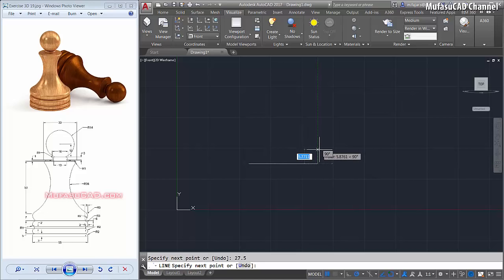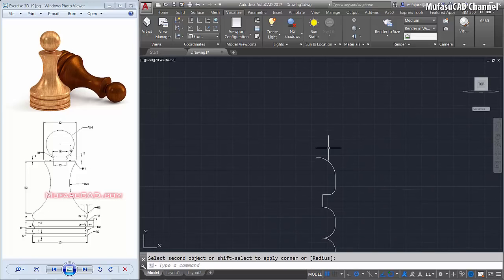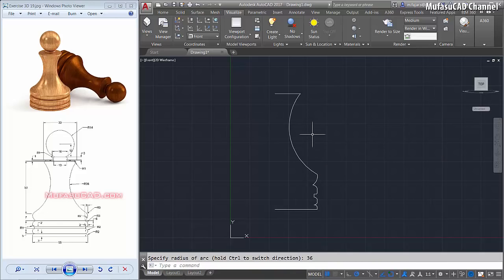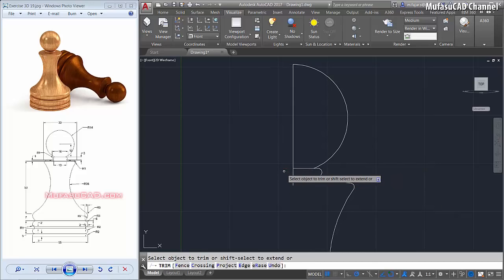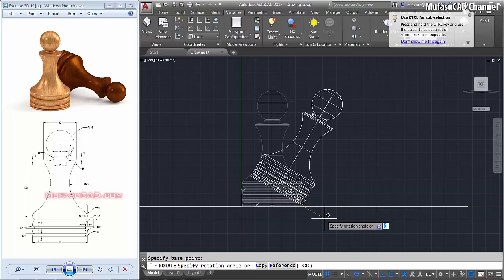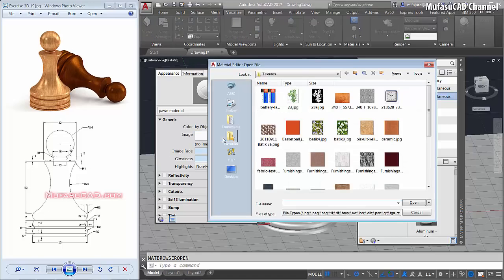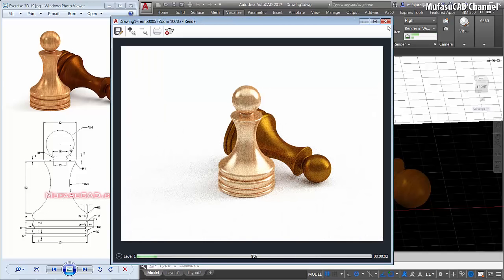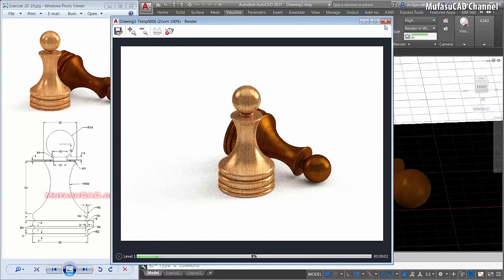AutoCAD 3D Modeling Chess Sets Pawn Tutorial Exercise 19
Autodesk AutoCAD training and course 3d modeling tutorial with our drawing practice exercise for beginner at basic level how to make chess sets pawn, check it out!!!